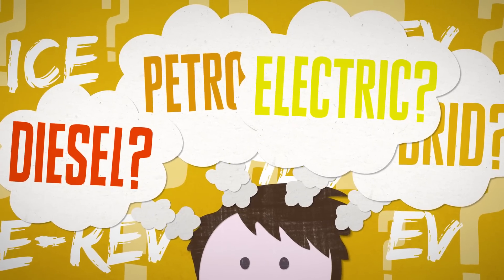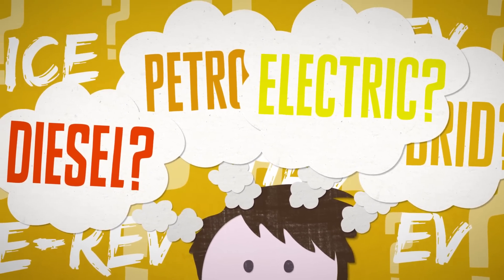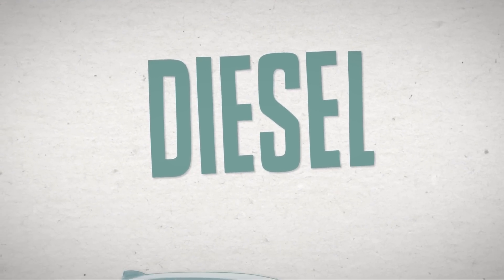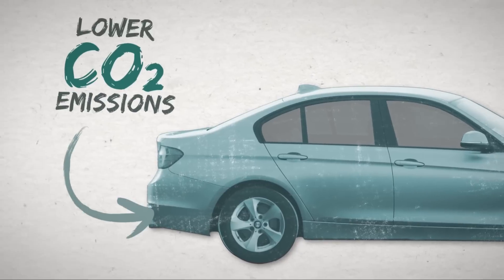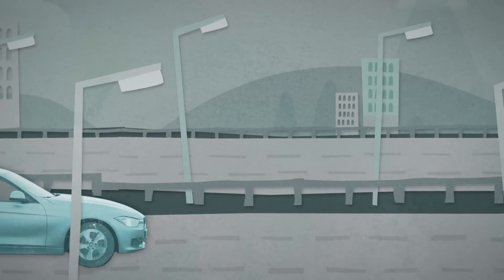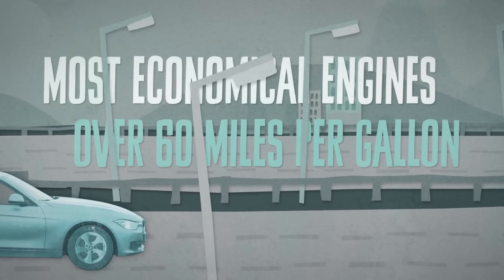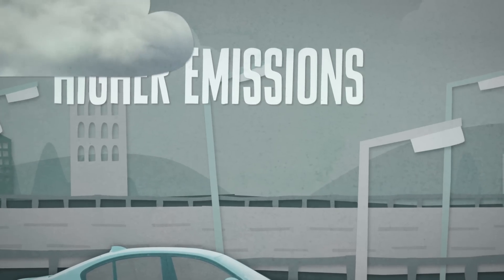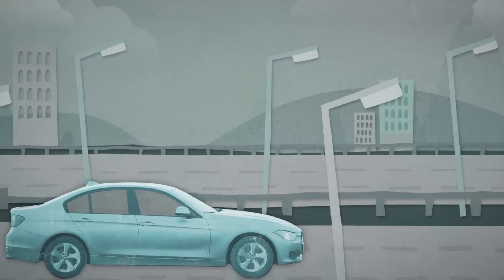Which car is most efficient for you - Diesel vehicle?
'Which car is most efficient for you - Diesel?' animation, produced by Green Car Guide, and featuring a voiceover by TV presenter Robert Llewellyn, explains about diesel vehicles and guides people about whether this technology is likely to be the most efficient for their driving. This is one of a series of 6 short animations about different car engine technologies. There is also a longer version featuring all the technologies, with a length of around six minutes, as well as a full 10 minute version. To view them all and for more information about low and ultra-low emission vehicles